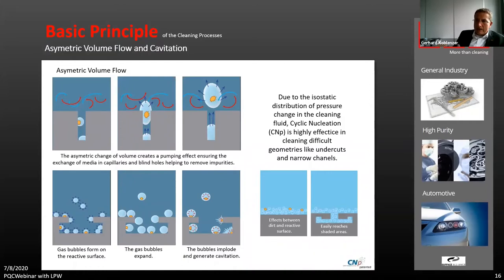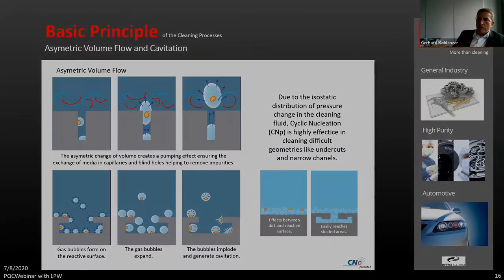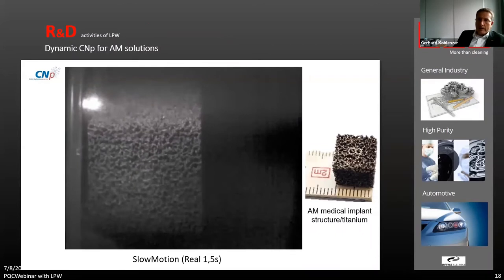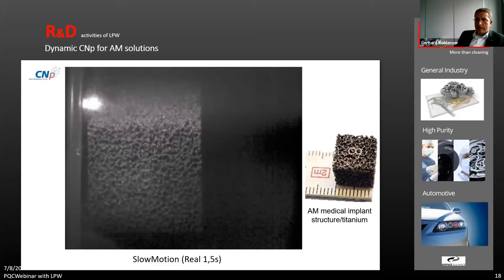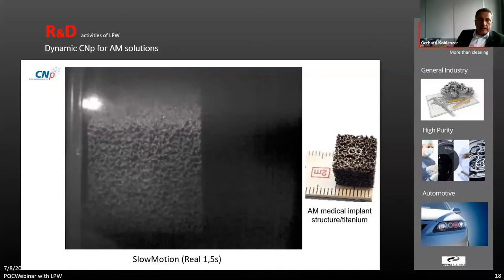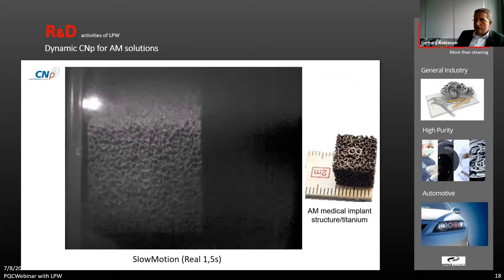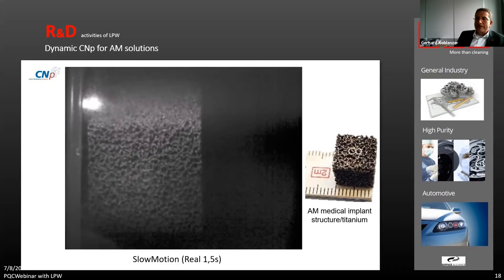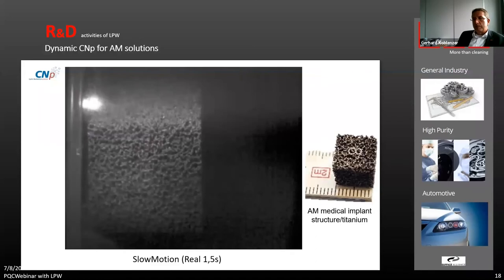Discover the Cyclic Nucleation Process - a PQCWebinar with LPW Trailer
Did you miss the webinar on July 8th with LPW about the Cyclic Nucleation Process (CNp)? No worries!

Gerhard Koblenzer and Hans Hauger of LPW explained the principles of CNp and contrasted the technique with ultrasonic cleaning.  They provided case studies and demonstrations from the “LPW Test and Service Centre for Critical and Fine Cleaning,” Aqueous cleaning systems designed with CNp technology have been successful in difficult (or seemingly impossible) cleaning situations such as

- Interiors of narrow tubes
- Blind holes, ornate parts
- Additive manufactured parts, porous surfaces
- Surfaces that are easily damaged
The dynamic presentation will benefit manufacturers in aerospace, medical and other high-value applications.

Gerhard Koblenzer, managing owner of LPW, has been active in the company for about 20 years. In the past 12 years, he developed the company from an automotive supplier to a specialist in the highest requirements in the field of critical cleaning. Before joining LPW, he was a professional officer at the German Light Mountain Infantry. Gerhard Koblenzer is chairman of the "Process and Fluid Technology" committee of the German cleaning technology association "FiT"

Hans Hauger has been the responsible development manager at LPW since 2015. He supports the expansion of the company's fine cleaning division with a variety of development projects. Based on many years of international experience in the engineering and process design of fluid and cleaning systems (e.g. semiconductor industry), Hans Hauger was involved in the implementation of a large number of patents.

The Product Quality Cleaning Workshops trains industrial professionals who work in the product finishing and precision cleaning areas of parts manufacturing, especially high value products like medical devices, liquid oxygen systems, electronics assemblies, optics, aerospace elements, and others.

These workshops are typically held in May of even-numbered calendar years.